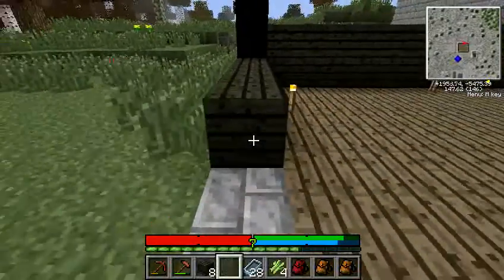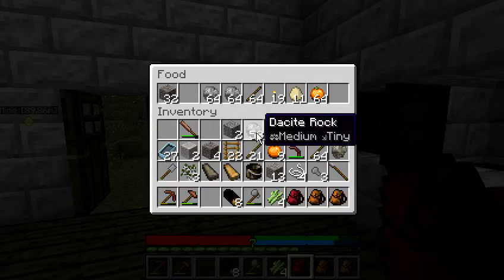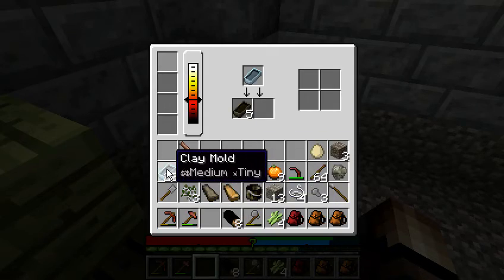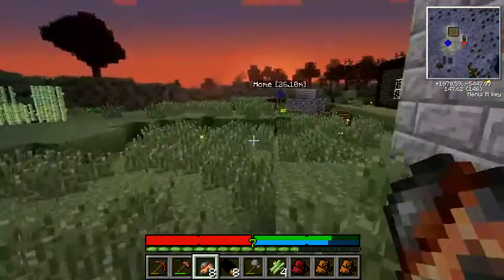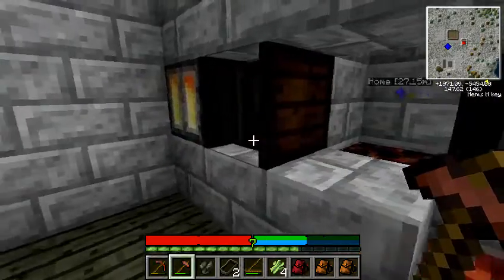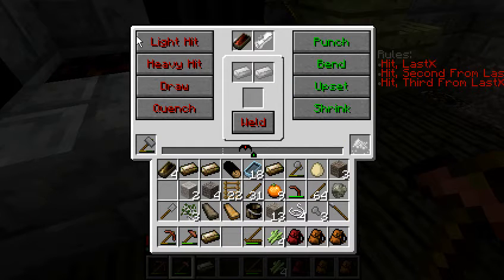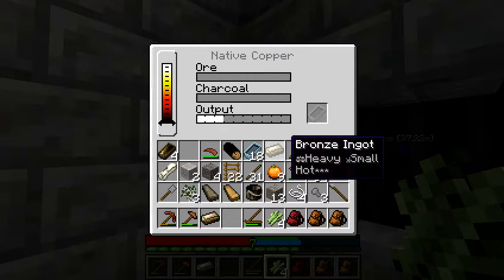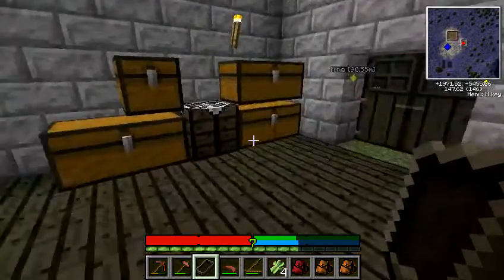Let's Play TerraFirmaCraft - Episode 41 (Forging)